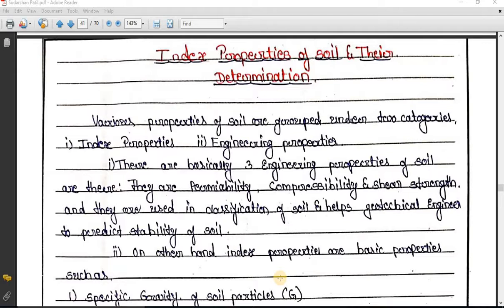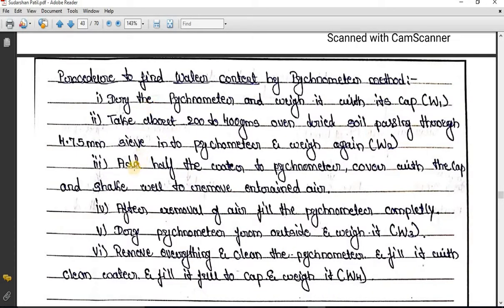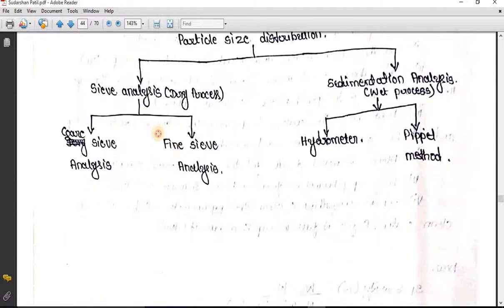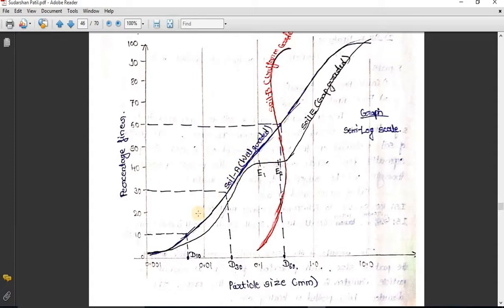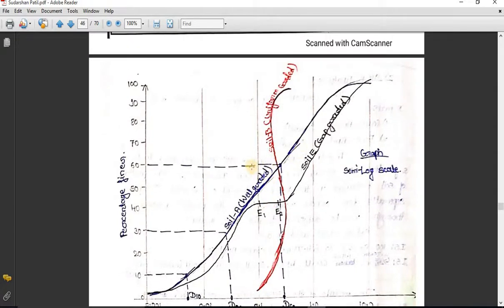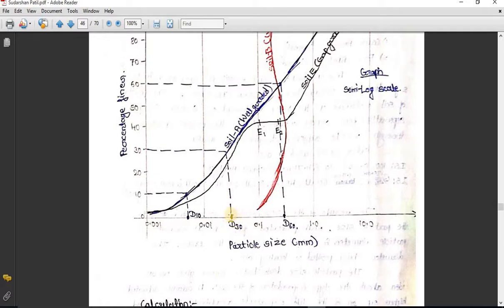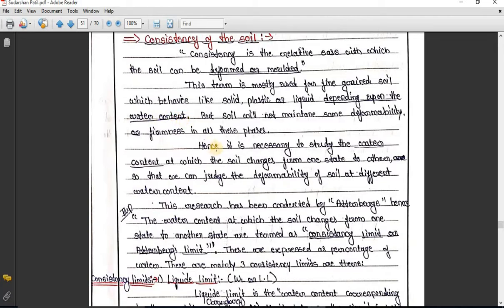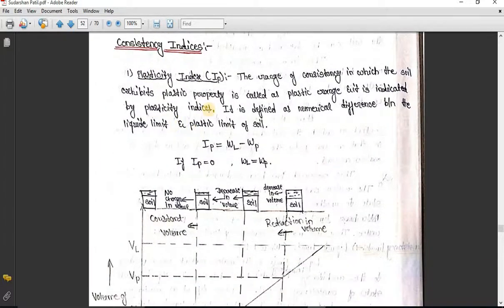M2 L7 Particle Size Distribution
Particle Size Distribution, Shape factors, Sieve analysis